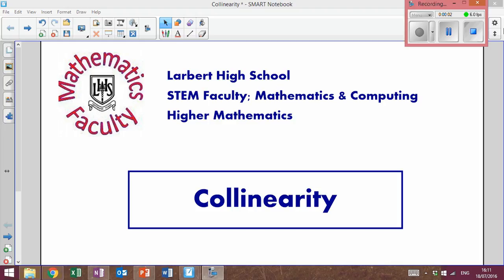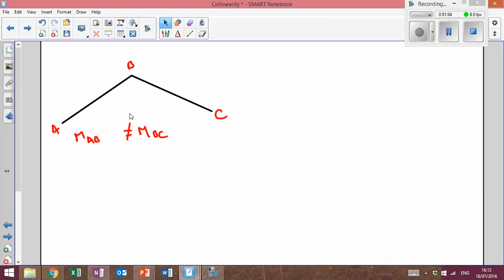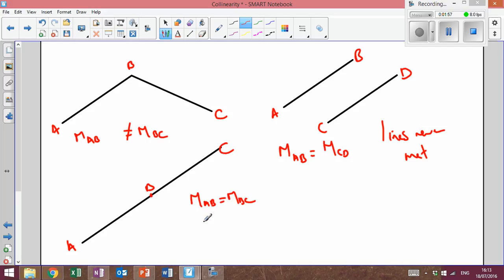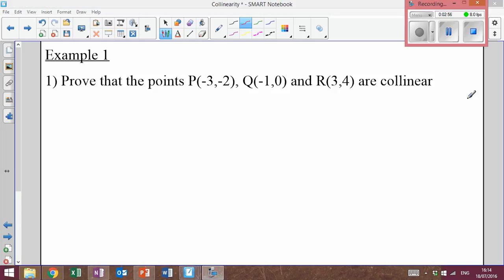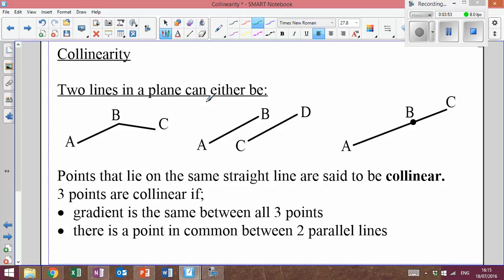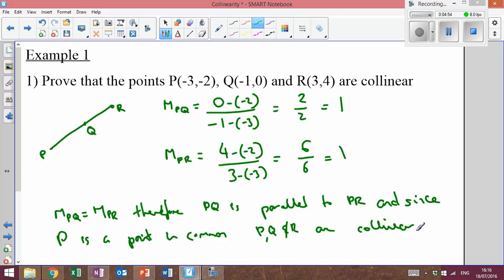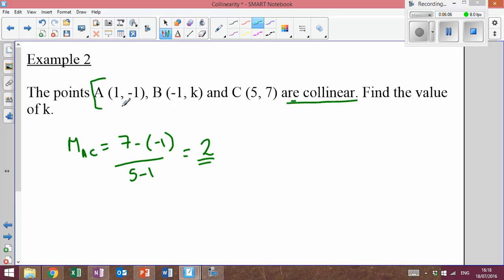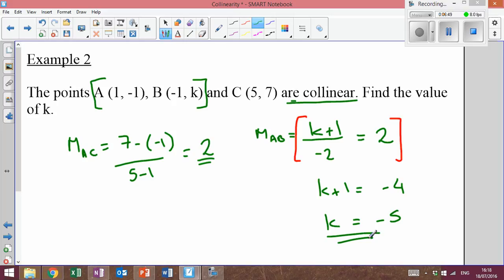LHS Higher Mathematics - Straight Line 5 - Collinearity